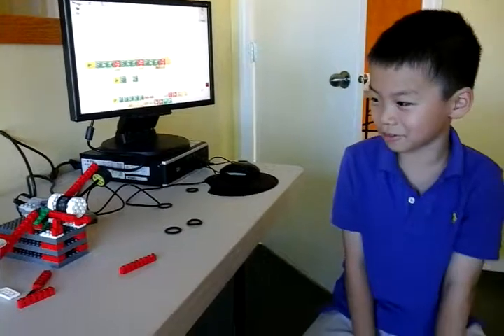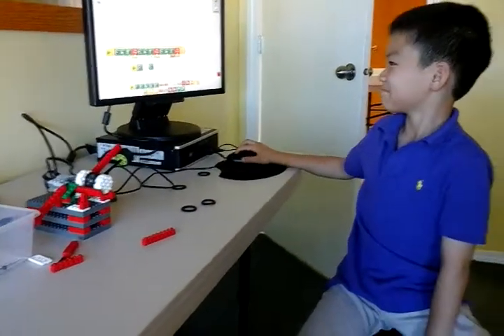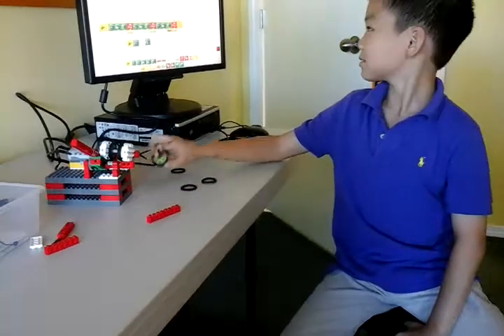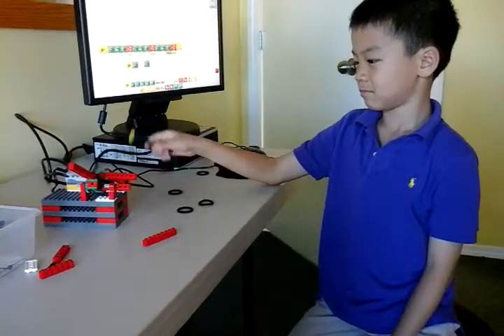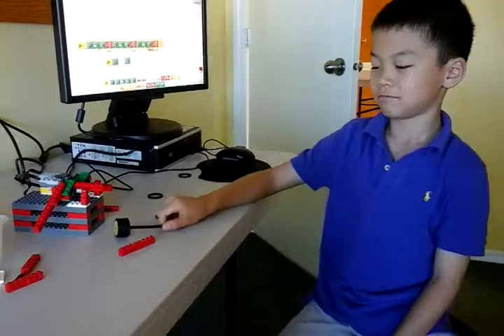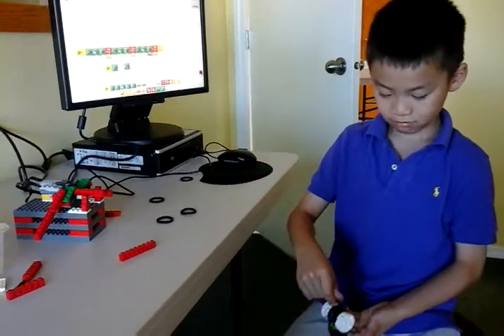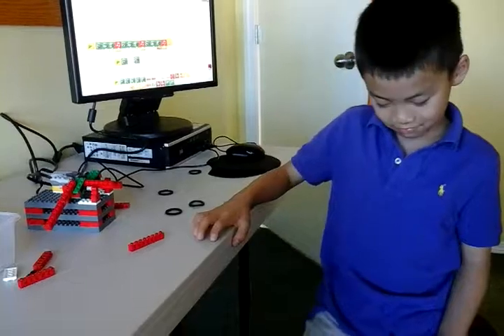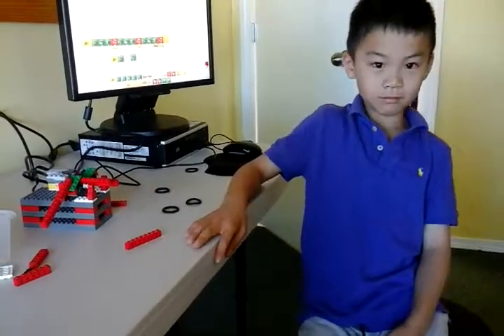Elden Wu 3.5+ Butterfly